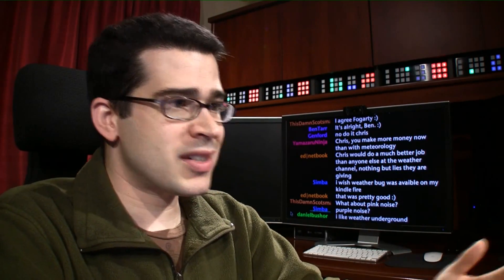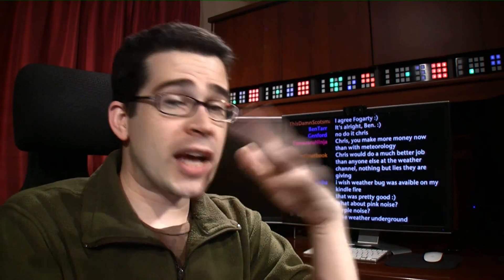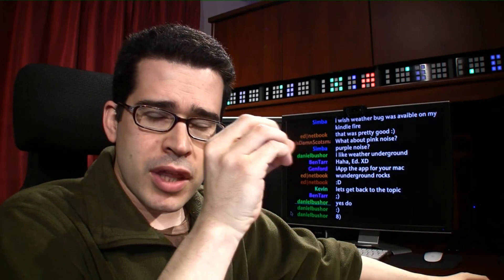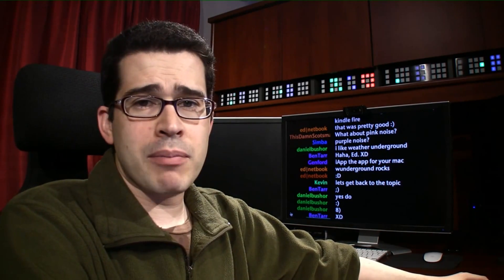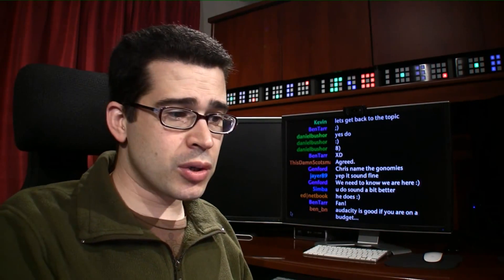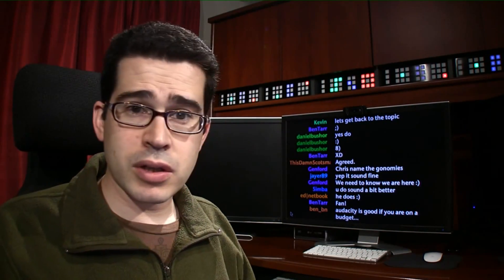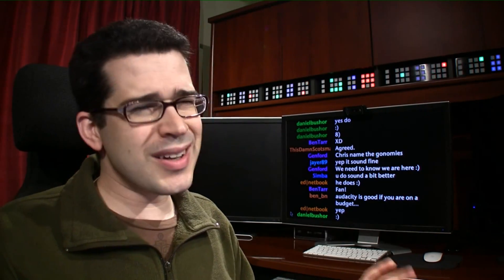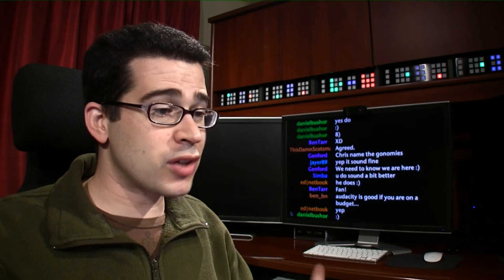How to Clean Up Vocals in Audacity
/media/2012/04/19/how-to-make-vocal-audio-sound-better-in-audacity/ - Audacity is a free, open source solution that is widely used in the podcasting world for its versatility and power. It is the closest thing in the open source world to Adobe Audition, a leading audio editing tool used by podcasters and broadcasters around the world to capture, edit, and render audio files. Just because Audacity is free doesn't mean it can't greatly improve the way your audio sounds. Here's how to make vocal audio sound better in Audacity.